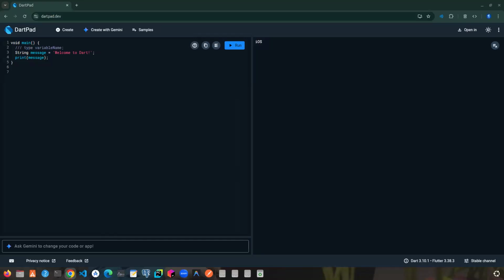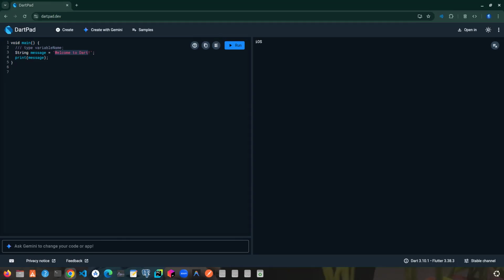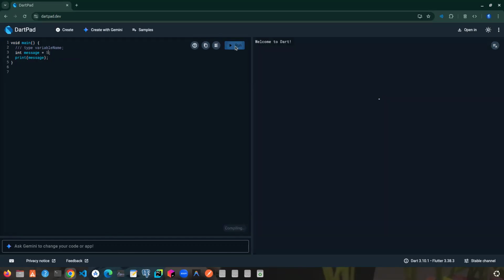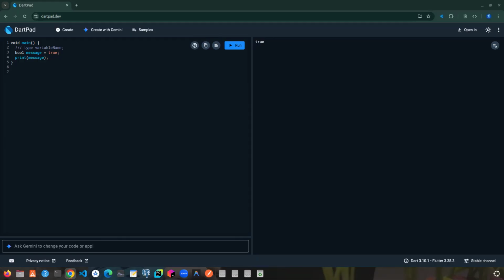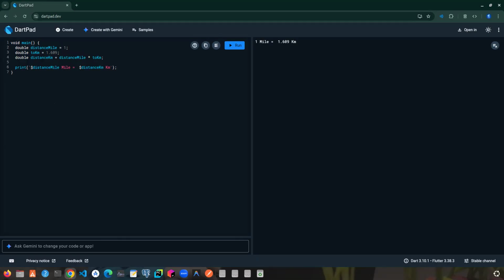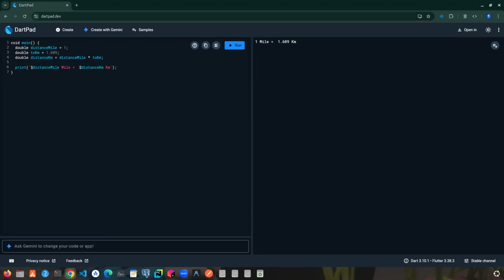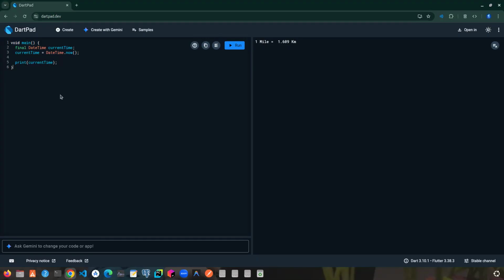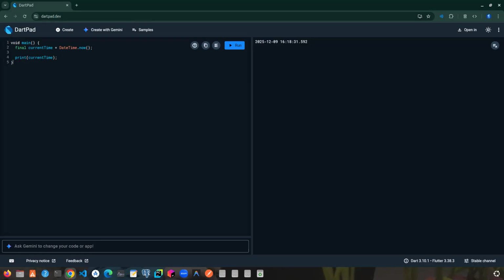Variables, Constants & Final Variables || Dart || Flutter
📝DESCRIPTION
এই ভিডিওতে আমরা Dart প্রোগ্রামিং ভাষার তিনটি গুরুত্বপূর্ণ টপিক শিখব—
Variables, Constants (const) এবং final variables।
প্রোগ্রামিং এর শুরুতে এই ধারণাগুলো স্পষ্টভাবে জানা খুব জরুরি, কারণ কোডে ডাটা ম্যানেজ করার ভিত্তি এগুলোই।

🔹 1. Variables – মান সংরক্ষণ করার জায়গা

প্রোগ্রামে সংখ্যা, টেক্সট, বুলিয়ান ইত্যাদি মান সংরক্ষণ করতে ভেরিয়েবল ব্যবহার করা হয়।
Dart স্ট্যাটিকালি টাইপড, তাই ভেরিয়েবল ঘোষণার সময় টাইপ উল্লেখ করা হয়।

Dart এর কিছু সাধারণ টাইপ:

int → পূর্ণসংখ্যা

double → দশমিক সংখ্যা

String → টেক্সট

bool → true/false

Dart-এ ভেরিয়েবলের নাম lowerCamelCase ফলো করে এবং অর্থপূর্ণ হওয়া উচিত।

🔹 2. const – Compile-time constant

যে মান কখনই পরিবর্তন হবে না এবং কোড কম্পাইল করার সময়ই নির্দিষ্ট থাকে, সেগুলো const দিয়ে ডিফাইন করা হয়।

উদাহরণ:

const double toKm = 1.609;

যেমন: mile থেকে kilometer কনভার্ট করার সময় বারবার 1.609 লেখার পরিবর্তে const ভ্যালু ব্যবহার করলে কোড হয় সহজ, পরিষ্কার, এবং ভুলের সম্ভাবনা কমে যায়।

🔹 3. final – Runtime constant

final এমন ভেরিয়েবল যা একবার মান অ্যাসাইন করা হয়, পরে আর পরিবর্তন করা যায় না, তবে মানটি রানটাইমে তৈরি হতে পারে।

উদাহরণ:

final DateTime currentTime = DateTime.now();

const এর মান compile-time এ ঠিক হয়,
কিন্তু final এর মান runtime এ সেট হতে পারে—এই হলো মূল পার্থক্য।

✨ Summary

Variables → মান স্টোর করার জন্য, পরিবর্তনযোগ্য

const → compile-time এ নির্দিষ্ট স্থায়ী মান

final → runtime এ নির্ধারিত, কিন্তু একবার সেট হলে আর পরিবর্তনযোগ্য নয়

const এবং final ব্যবহার করলে কোড হয় নিরাপদ, পরিষ্কার এবং maintainable

Assalamualaikum! 👋

I'm excited to connect with all of you across multiple platforms. Here's where you can find me:

Looking forward to connecting with you all on these platforms. See you there! 😊